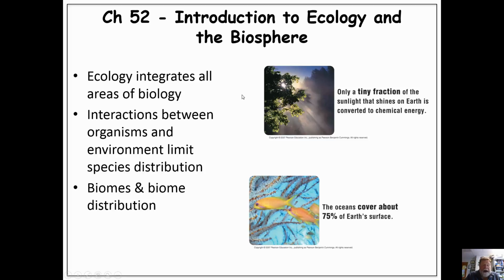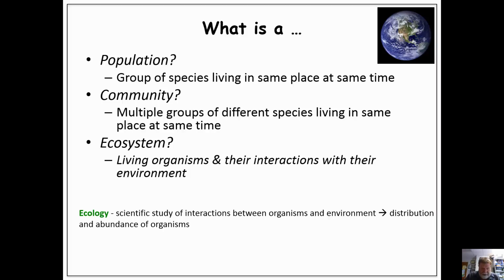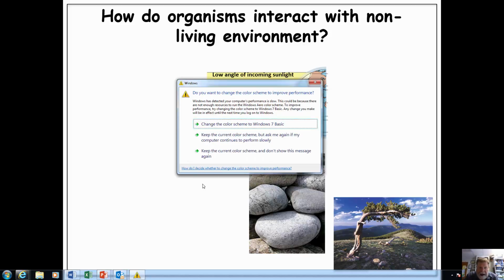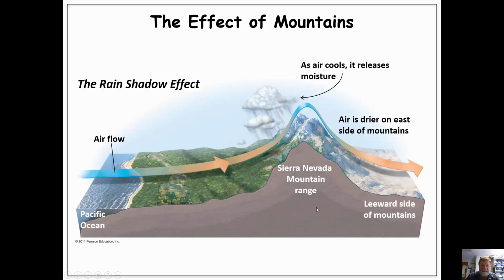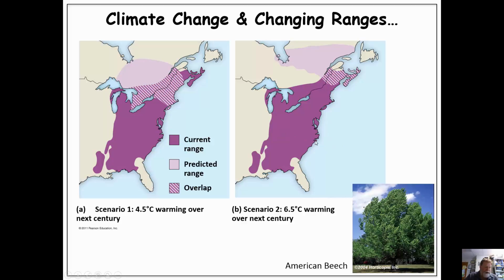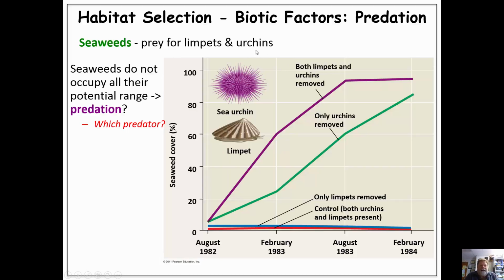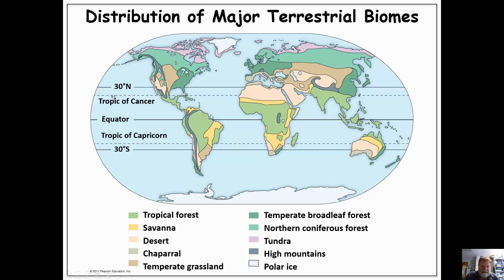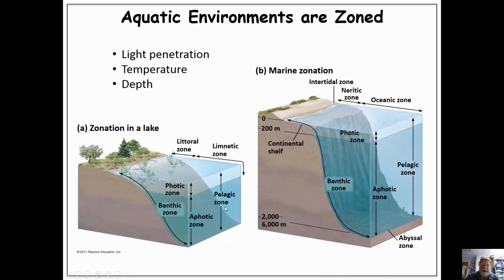Intro to Ecosystems for biol 215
Intro to ecosystems for biol 215 2015